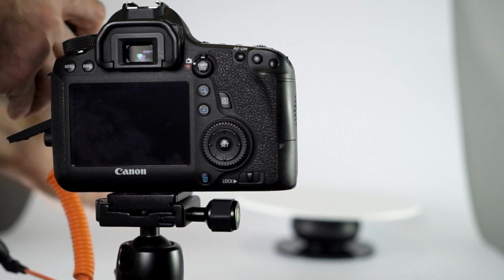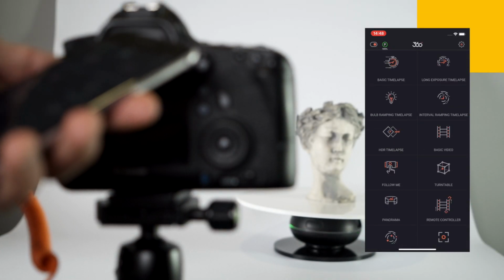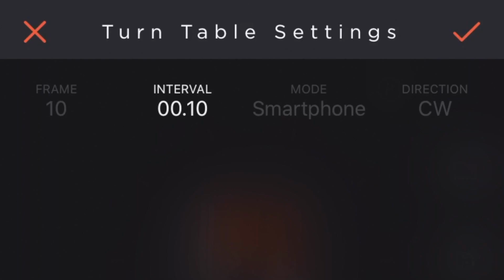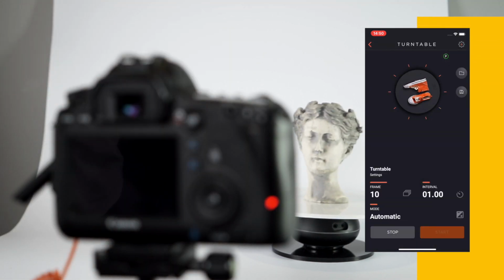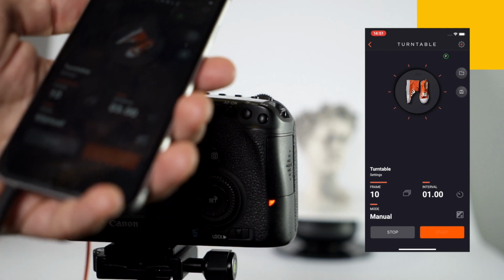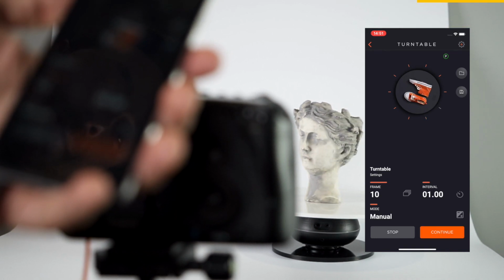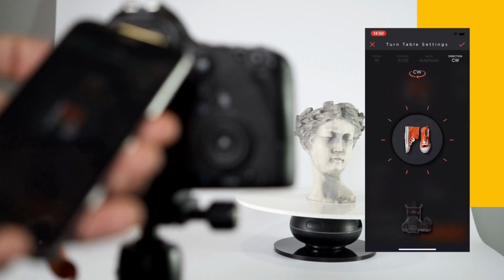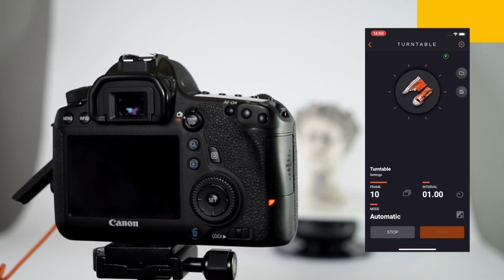How to use Turntable Mode in Capsule360?